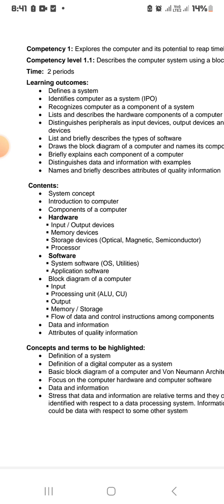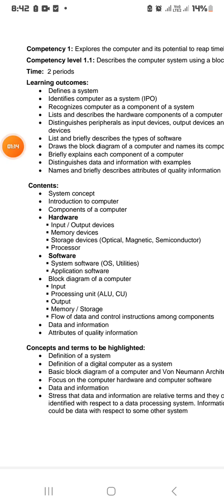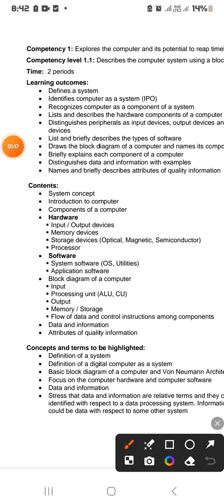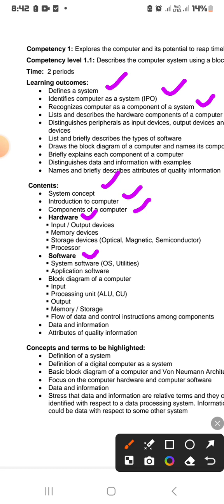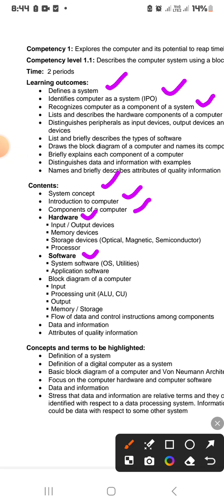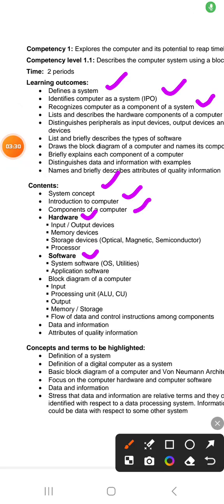Part 2 ❤️ A/L Git English Medium Explanation